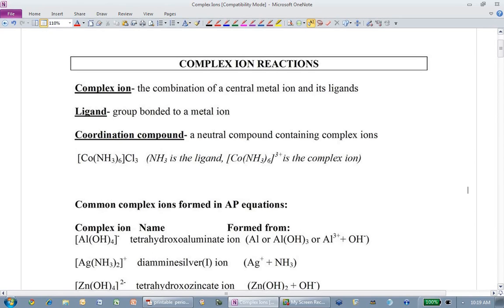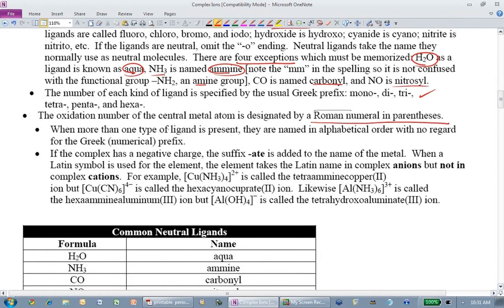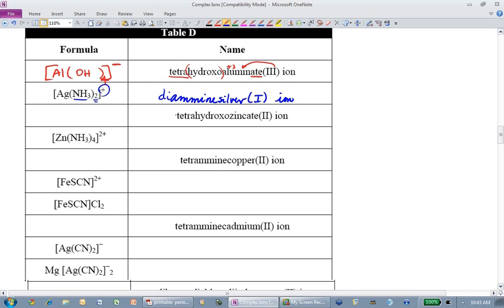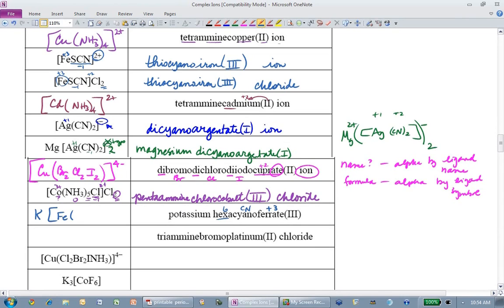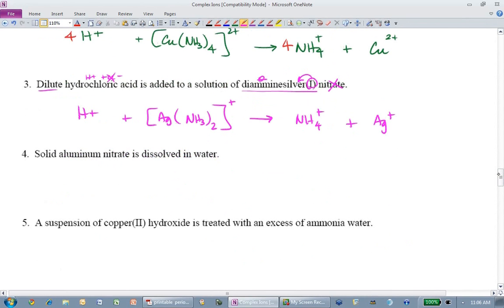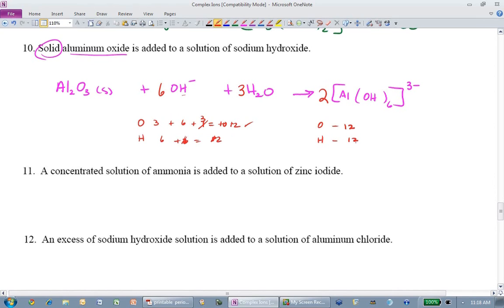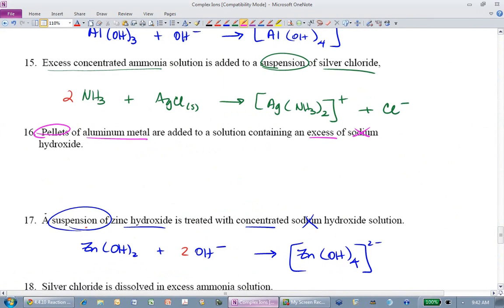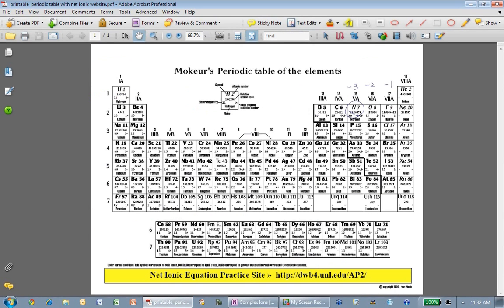AP Chemistry Net Ionic Coordination Complexes